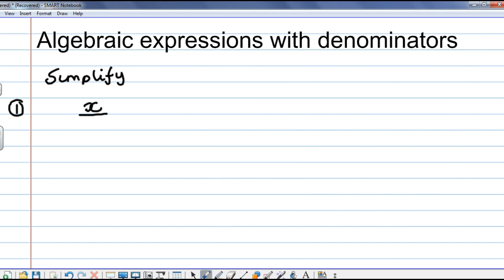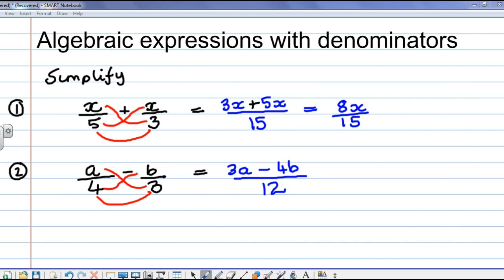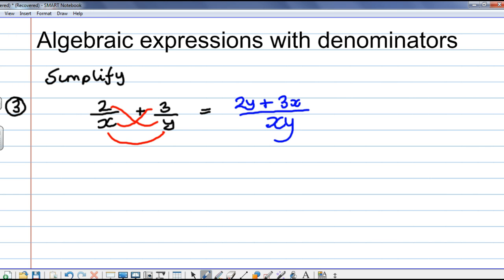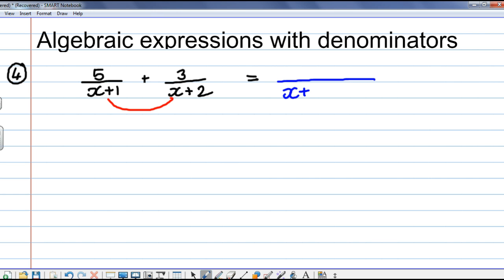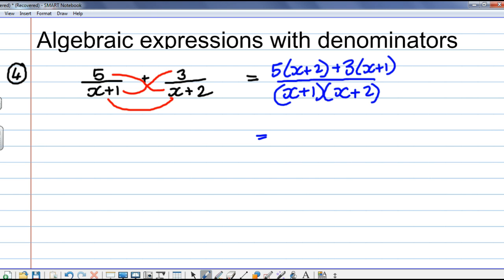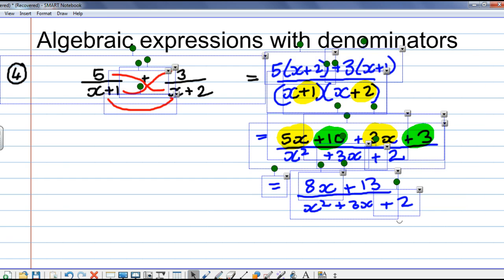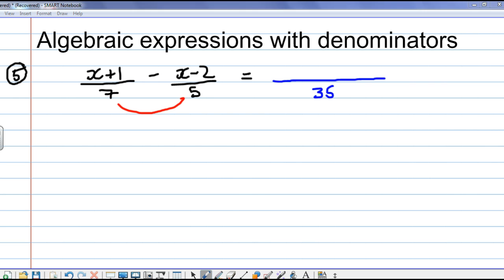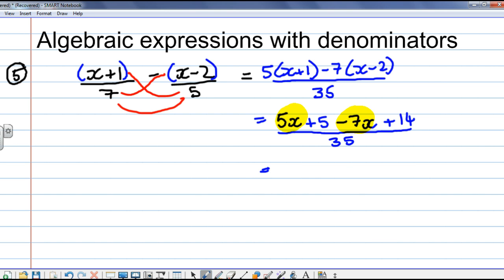Algebraic expressions with denominators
GCSE Higher maths revision